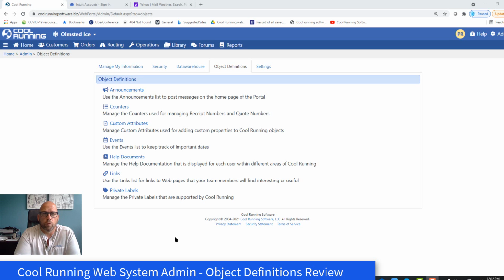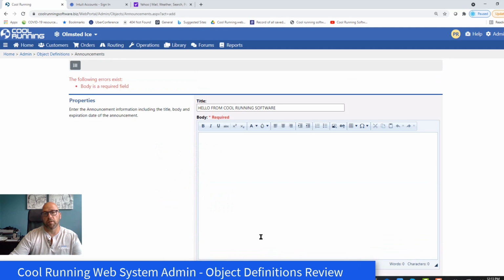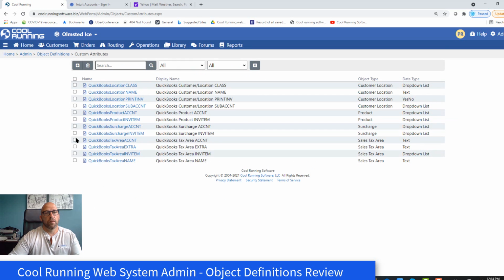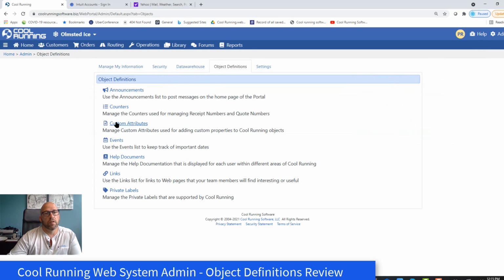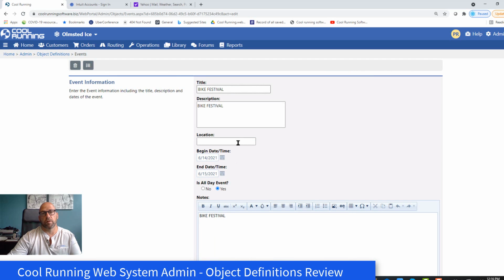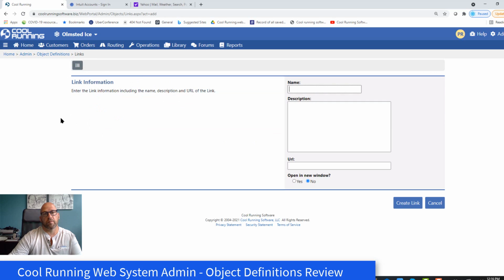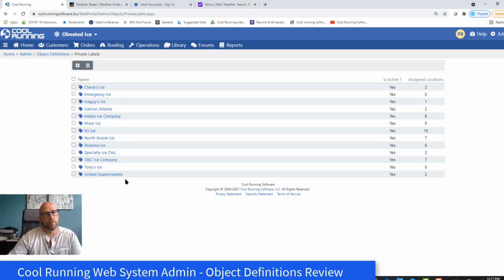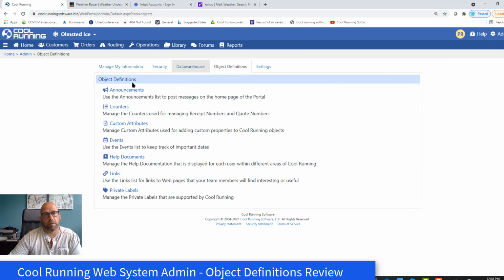Cool Running Software Web System Admin Objects Review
A review of the Admin/Objects area of the web system.